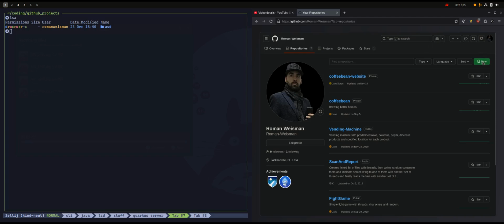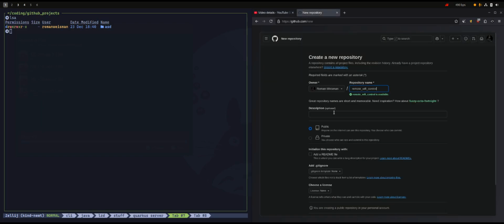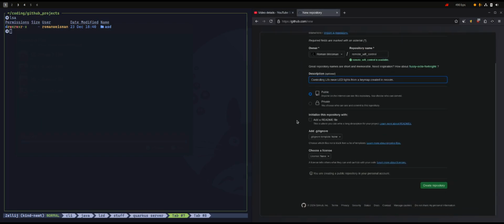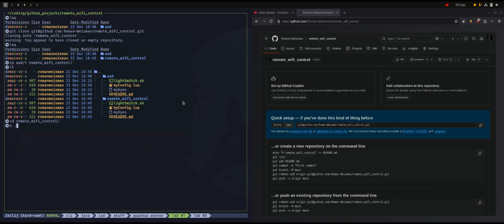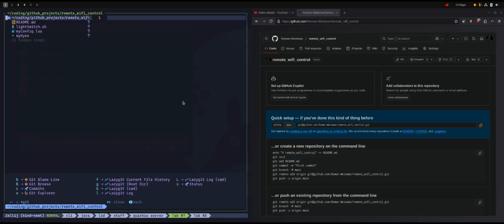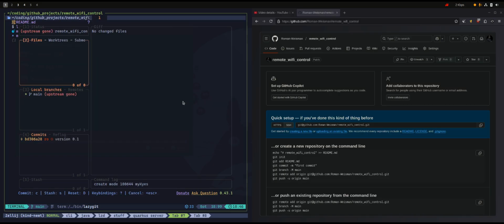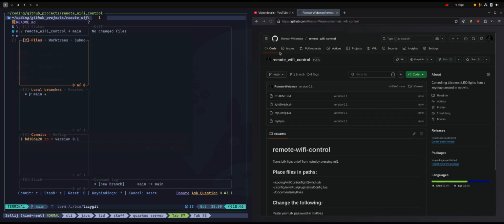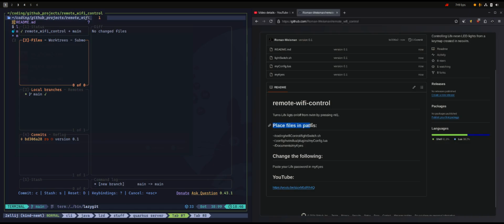github new repository and files upload tutorial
New repository creation in github, cloning in local and pushing from lazy git.
This files are from the tutorial.